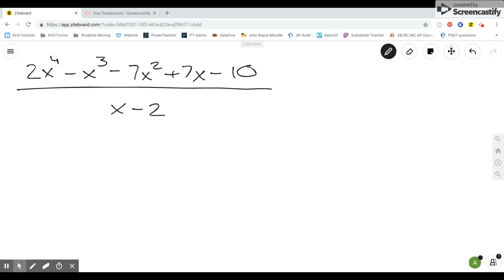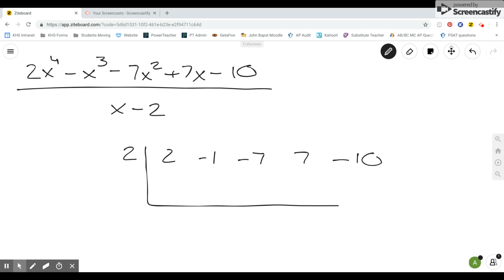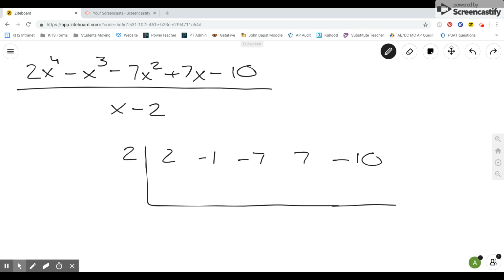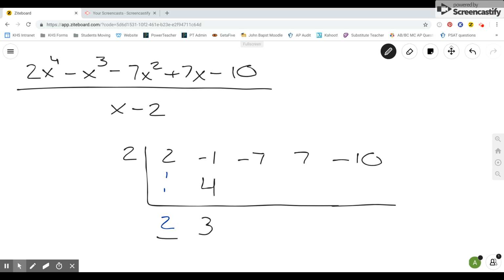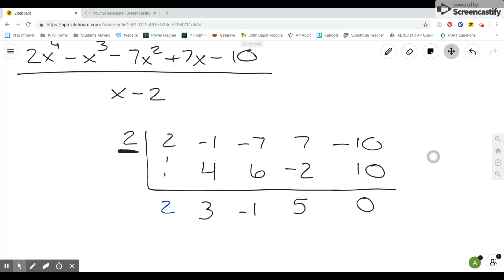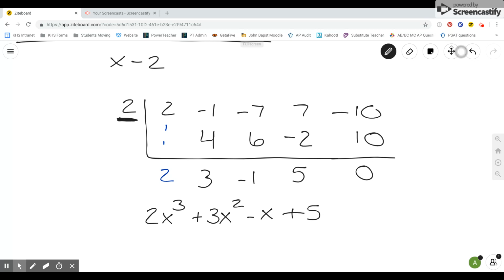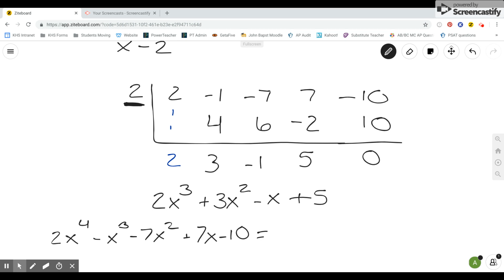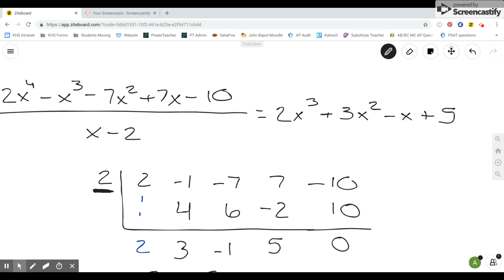3.2 Synthetic Division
Dividing a polynomial using synthetic division